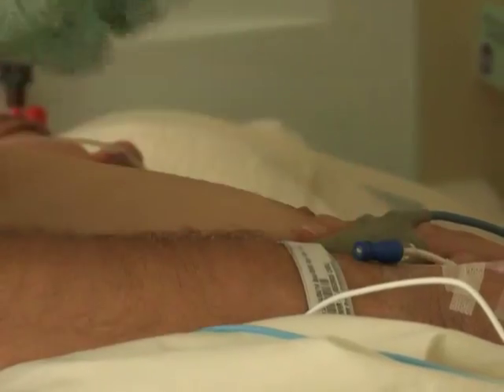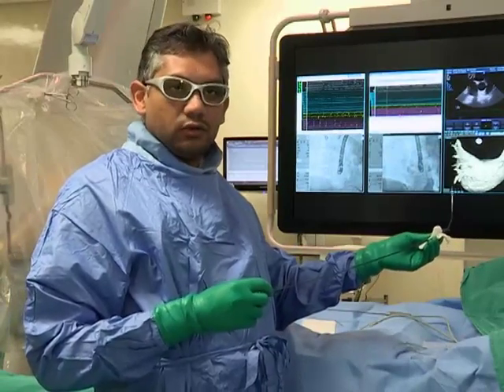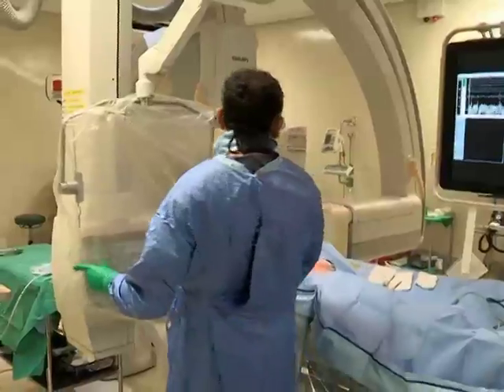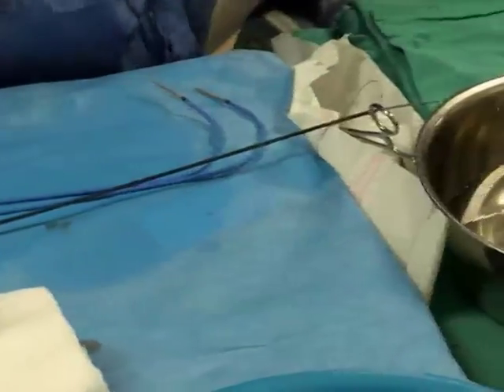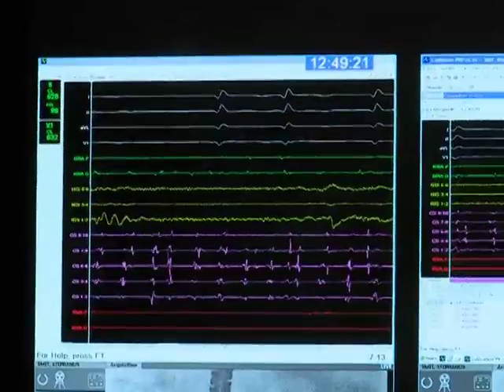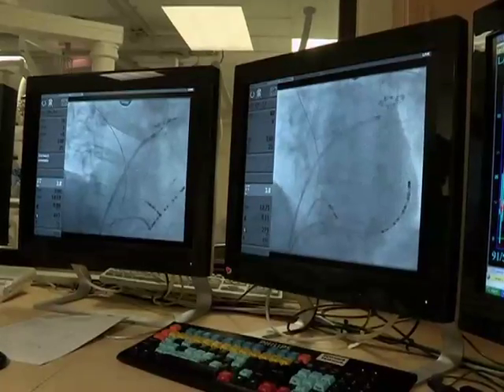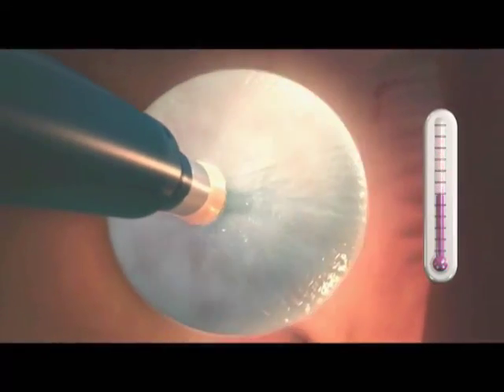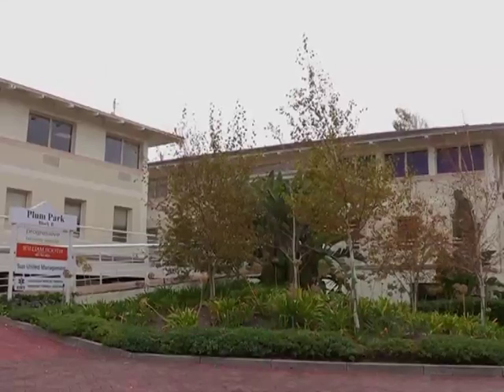Flora "Cardiac Electrophysiology" (16 May 2014)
Your heart and a light bulb have more in common than you think. Electrical currents power your heart's beating rhythm and the field of cardiac electrophysiology focuses on the diagnosis and repair of conditions related to abnormal heart rhythms. Dr Razeen Gopal is considered one of SA's leading experts in this field and he welcomed us into a procedure to explain electrophysiology further. Plus, an EMT shows us how to use an AED which is commonly found in public spaces like airports and shopping malls.